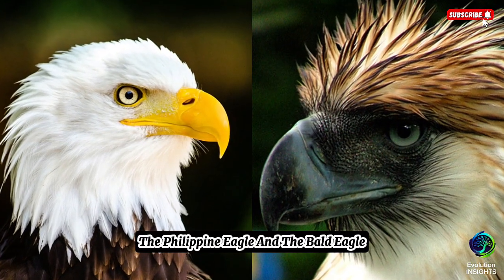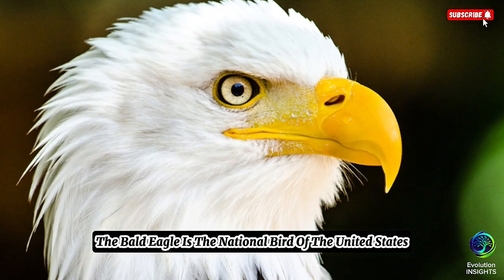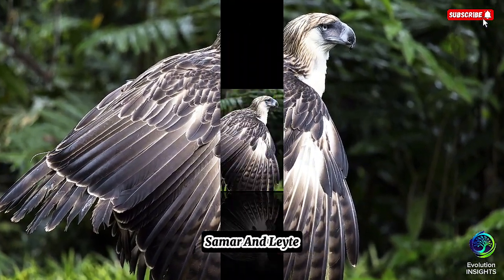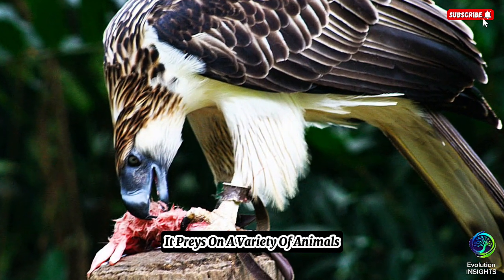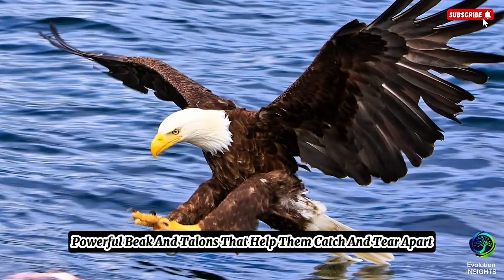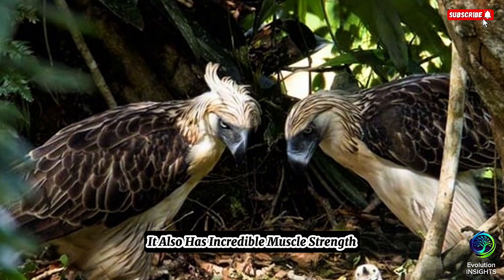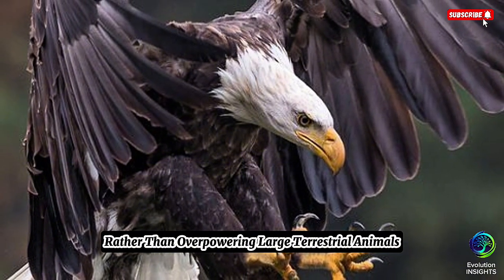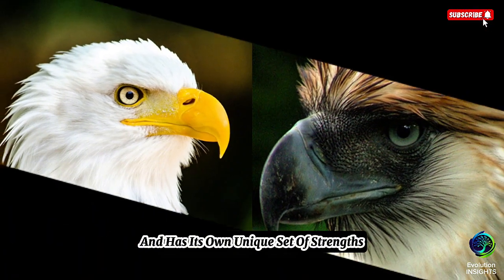Philippine Eagle vs Bald Eagle | Strength, Size & Hunting Skills Compared | Evolution INSIGHTS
In this video from Evolution INSIGHTS, we explore the remarkable differences between two of the world’s most iconic raptors: the Philippine Eagle (Pithecophaga jefferyi) and the Bald Eagle (Haliaeetus leucocephalus).

Discover how the powerful, critically endangered Philippine Eagle, one of the largest eagles on Earth, compares to the majestic Bald Eagle, the national bird of the United States, in terms of size, strength, hunting tactics, habitats, and survival strategies.

This in-depth comparison covers:

Physical features and wingspan

Habitat and geographic distribution

Hunting techniques and prey

Strength and predatory dominance

Conservation status and challenges

Whether you're a bird enthusiast, wildlife lover, or just curious about raptor evolution, this is a must-watch battle of the skies!

Timestamps:
0:00 Intro
1:10 Physical Comparison
3:45 Habitats and Range
6:15 Hunting Styles and Diet
9:20 Strength and Power Analysis
12:00 Final Verdict: Which Eagle is Stronger?